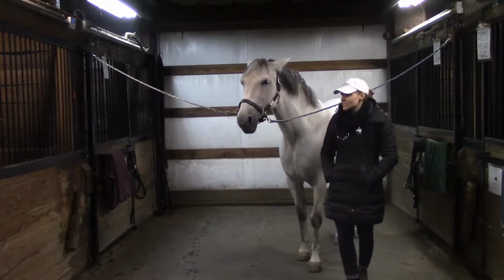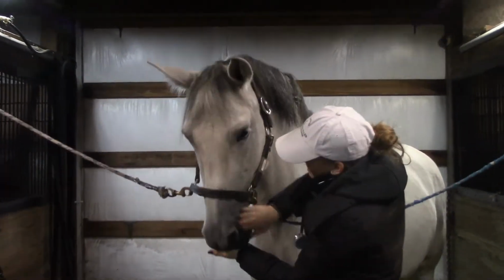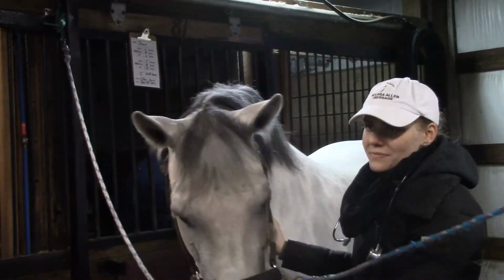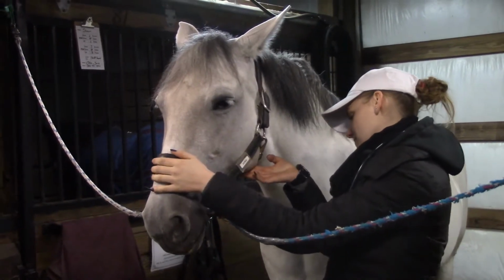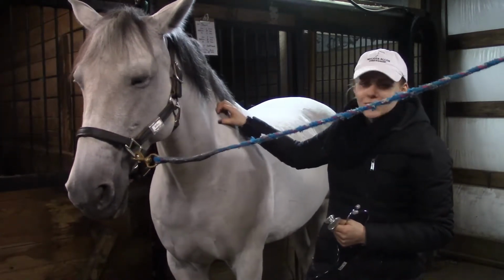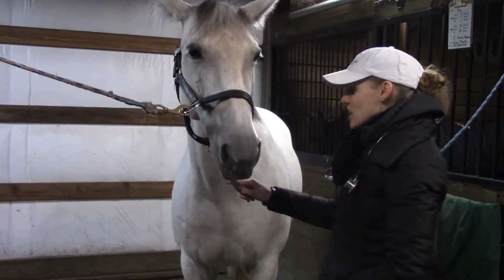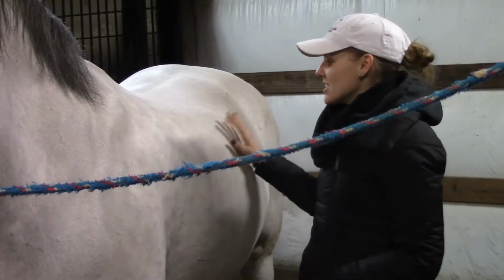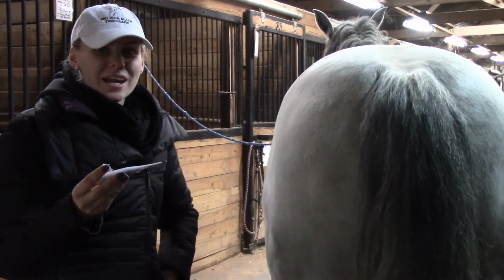Horse Health Check Jennifer Hutton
For Horse Management Practicum II at William Woods University